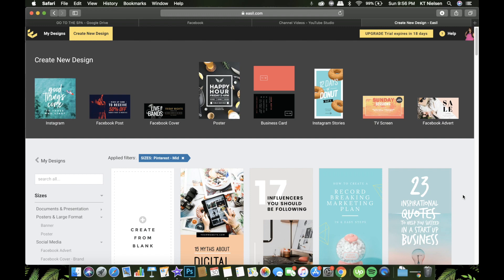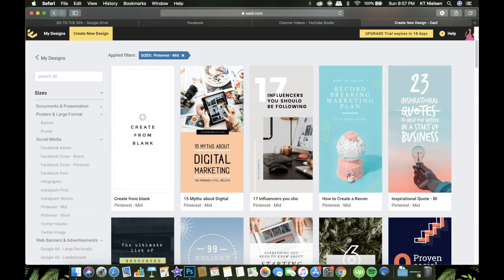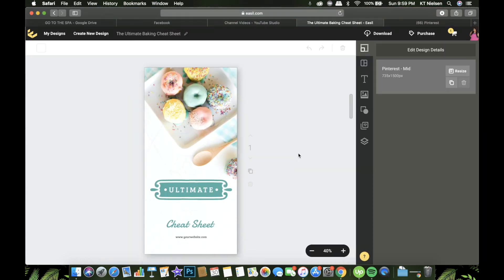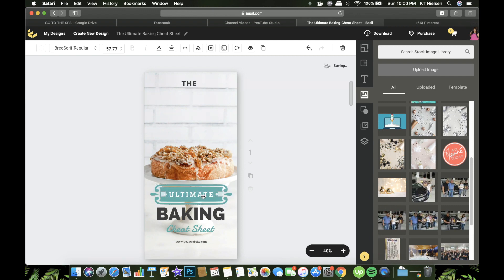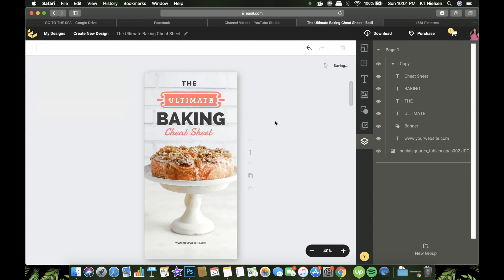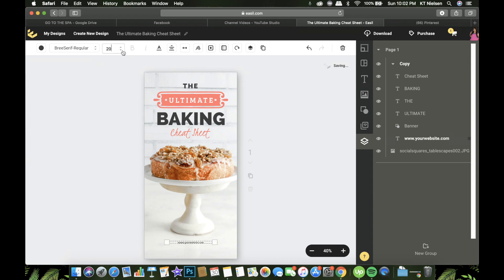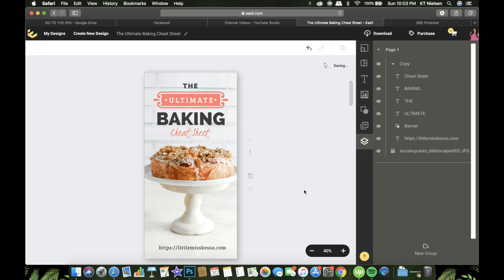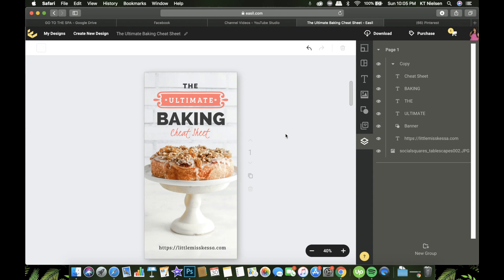How To Edit A Pinterest Template Using Easil | LEARNWITHKT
In this video, I discussed about how to use an Easil template to create a Pinterest-ready image. I also briefly mentioned one of the features of Easil which I really love - Easil has layers!

Comment your Pinterest accounts below so I can follow you. Mine is

MUSIC 🎶
◉ Body Gold - Oh Wonder (Louis The Child Remix)